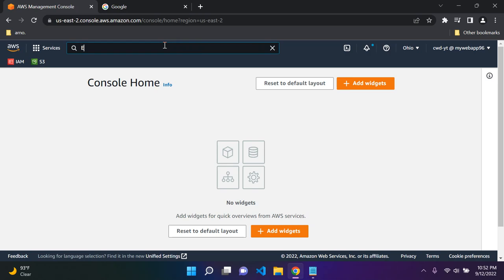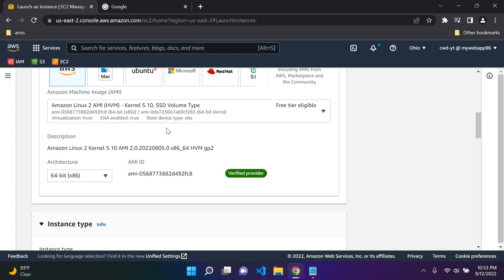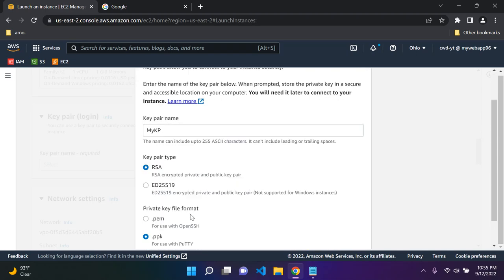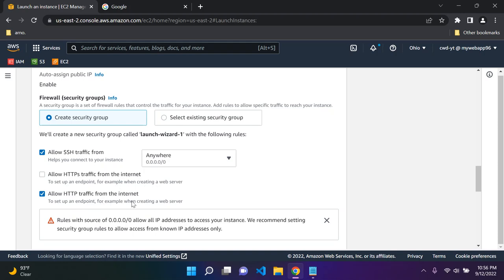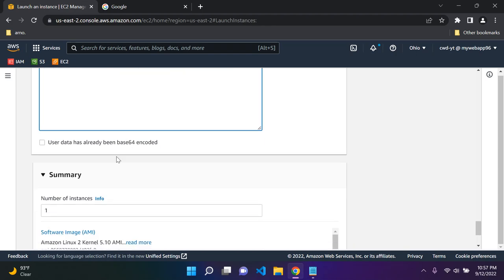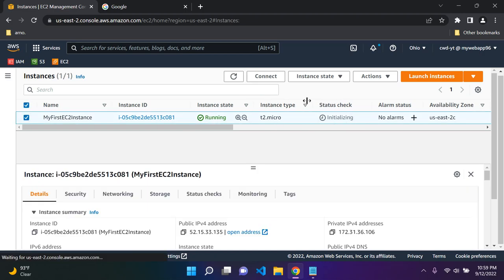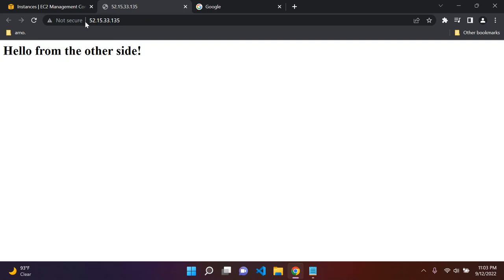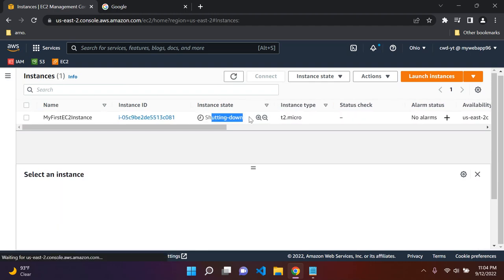Create an EC2 Instance | AWS fundamentals - Part 16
User data code:
Please see the pinned comment of this video, since angle brackets aren't allowed apparently  :)